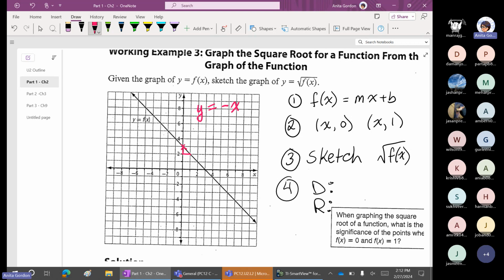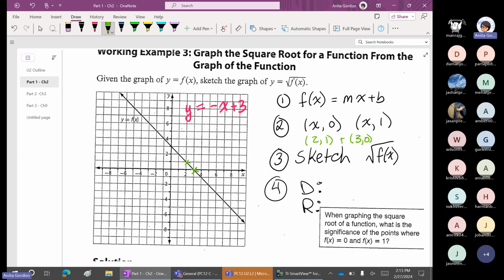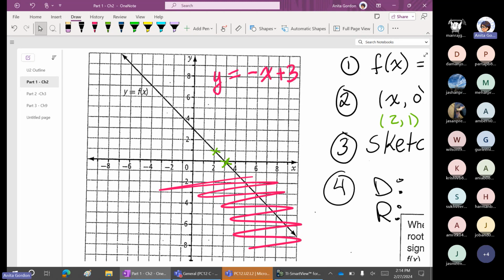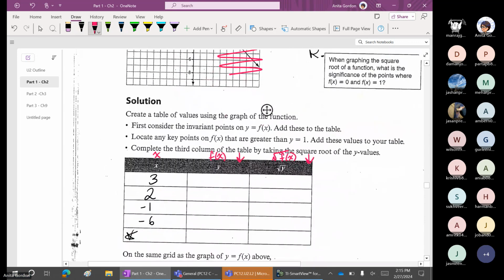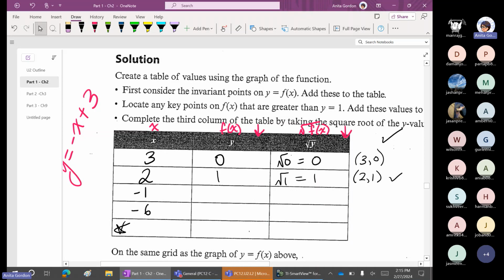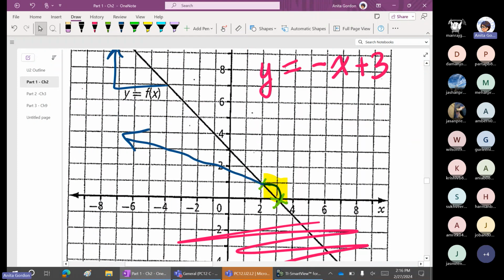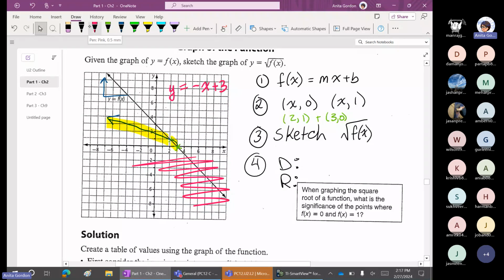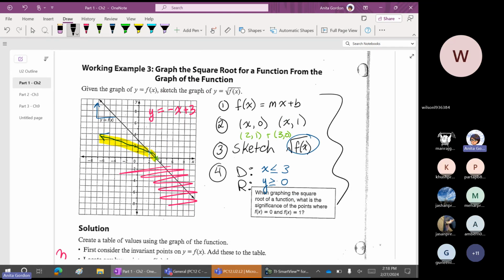PC12 U2 L2b Example Graphing Radicals